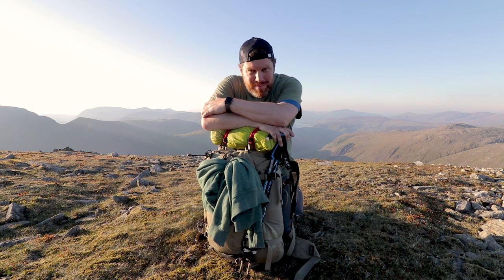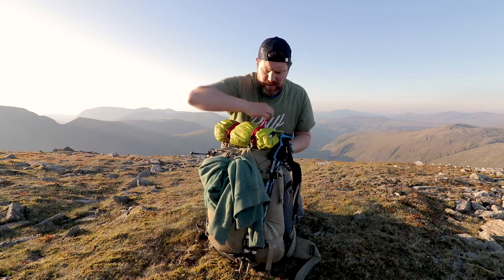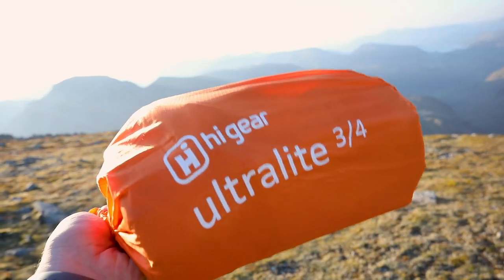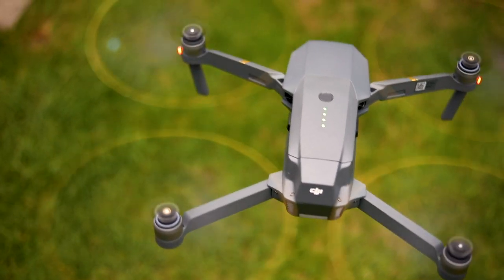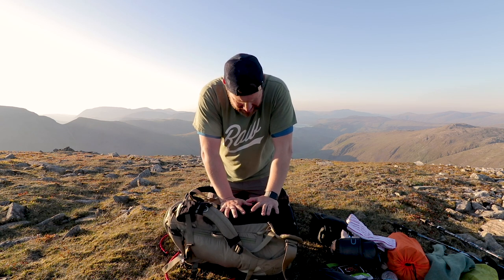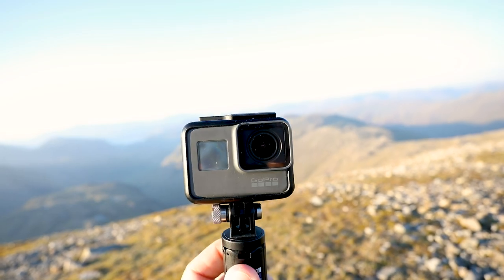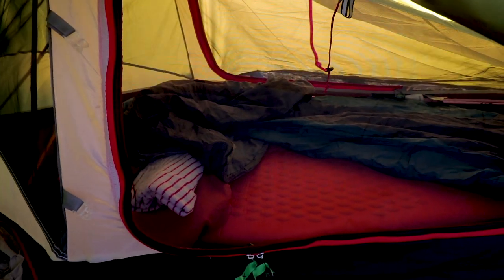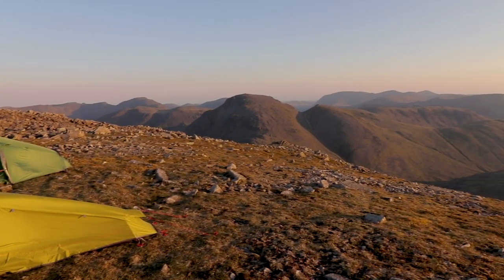What's in my Camera Bag? | Wild Camping Edition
Take a peek inside my camera bag to see all the photography gear and wild camping kit that I hiked up a mountain during my latest landscape photography vlog.

There is nothing lightweight about camera gear. We are literally carrying around chunks of glass and metal. This is not too much of a problem for many situations but with landscape photography it is a big issue. To get the very best landscapes it often means getting off the beaten track and carrying your gear so we need things to be lightweight. Add in a shooting video and then add in camping equipment, we suddenly have a very heavy camera bag.

On my recent landscape photography vlog, where I collaborated with Gary Gough Photography, we hiked up one of the biggest mountains in the Lake District called Great End. It stands at 900m with an 800m climb from the car. With my bag as light as possible, so I could achieve everything i wanted, the bag still weighed in at over 20kg. I therefore wanted to create this video so you could see what i had with me and what I had to sacrifice and leave behind.

The extra weight from the wild camping gear meant I could not bring the full range of lenses that I normally do. Water alone is shockingly heavy. On a hot day hiking a mountain you will need at least a litre of water every couple of hours. One litre of water weighs 1kg, heavy. Thankfully the water purifier meant I could carry less and refill but it is something that is vital to think about. However I still had to leave the 24-70mm lens behind. Normally my go to lens, I suspected I could get away with the 17-40mm and 70-200mm. I also didn’t want to sacrifice the drone.

Despite the weight and the hard climb it was absolutely worth it once we got to the top. Enjoying challenging adventures like this though hinges on being prepared and having the right gear. Once you do you are free to enjoy the stunning views and experiences that wild camping and photography have to offer.

My video photography blogs are designed to entertain and document how I go about capturing my work.